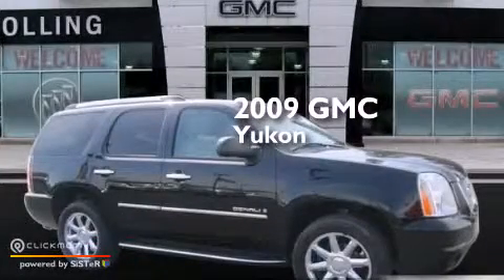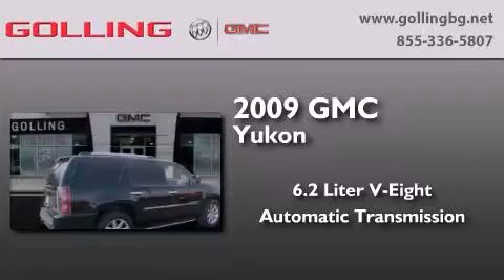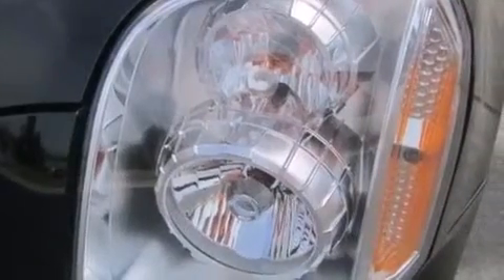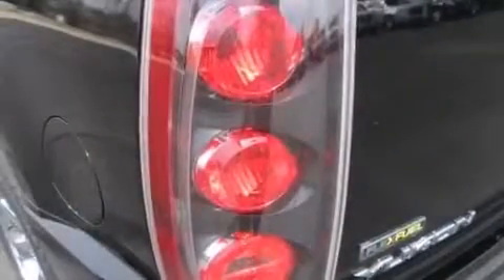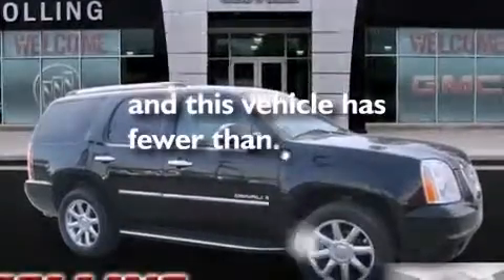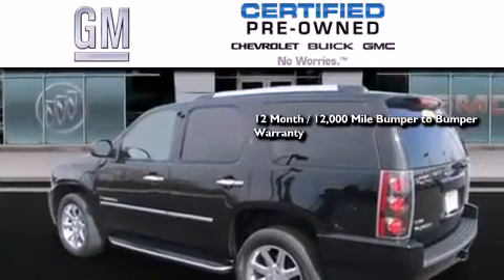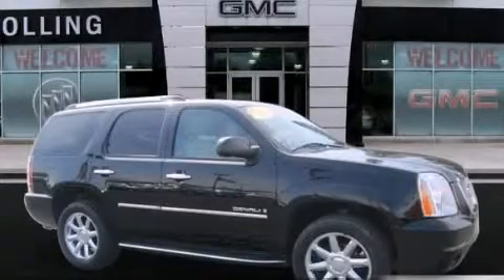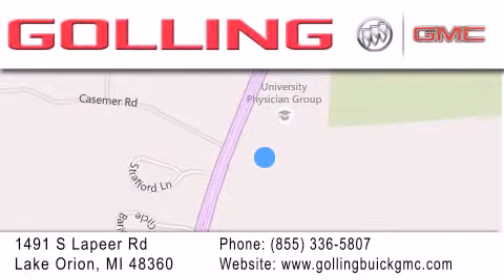2009 GMC Yukon Denali Lake Orion MI 48360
We have been honored to serve the Lake Orion MI area , we promise that your experience at our dealership will exceed your expectations ! Year : 2009 Make : GMC Model : Yukon Denali Engine : Gas V8 6.2L/378 Trans . : Automatic Exterior : Onyx Black Miles : 57,193 Golling Buick GMC 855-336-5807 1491 S Lapeer Rd Lake Orion , MI 48360